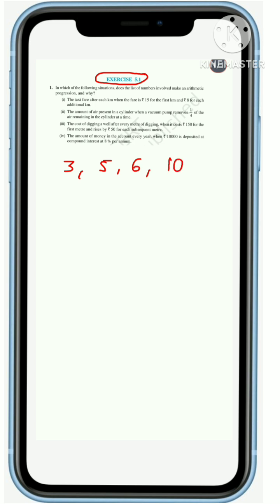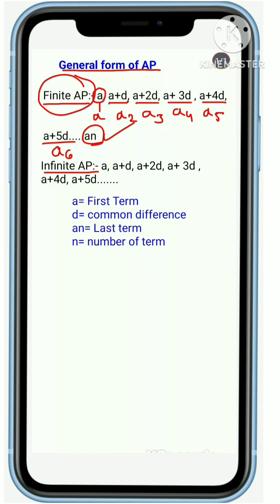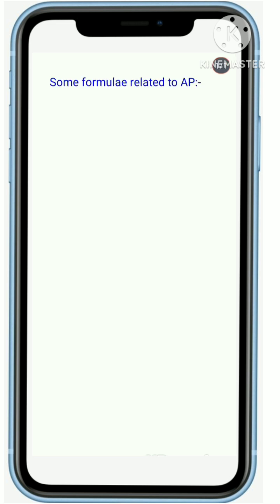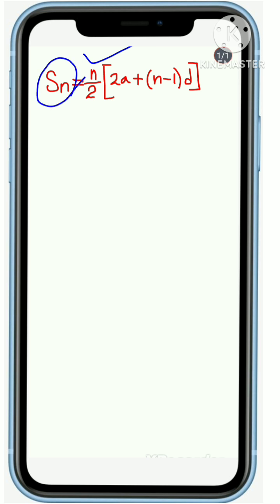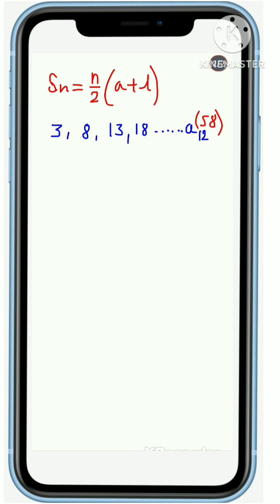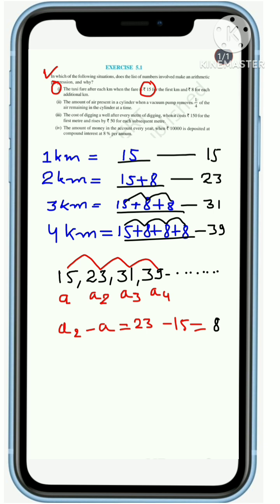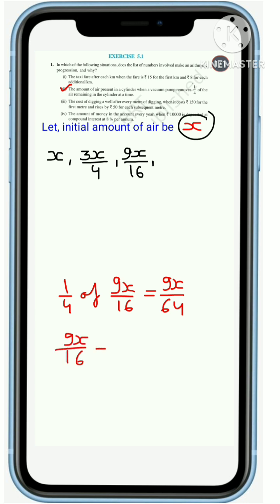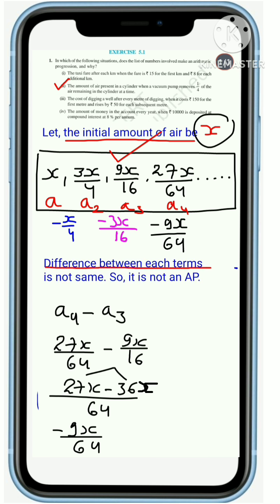Class 10 Maths, Introduction+Exercise 5.1,Q.no.1 (i, ii)||Arithmetic Progression||New NCERT|| CBSE